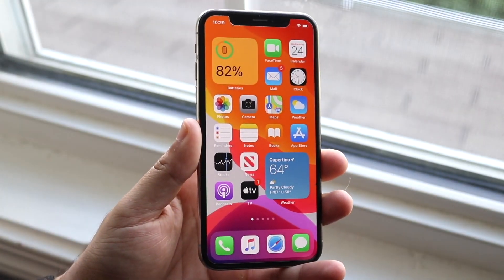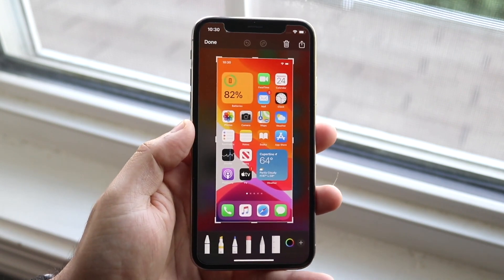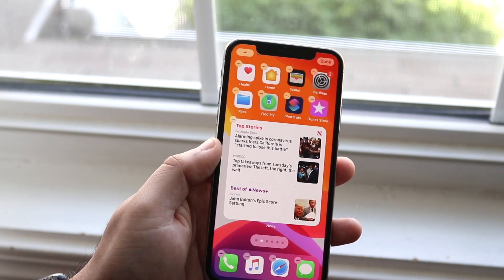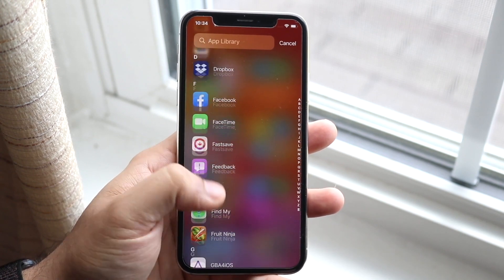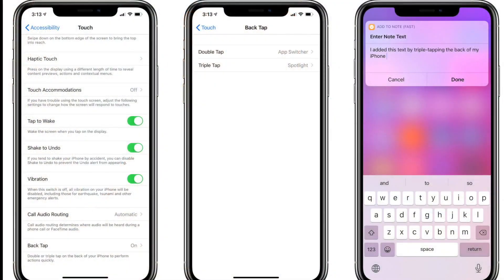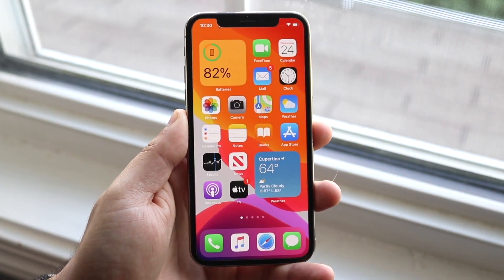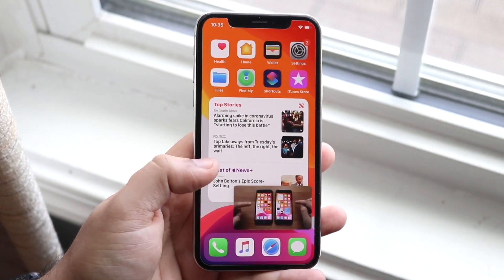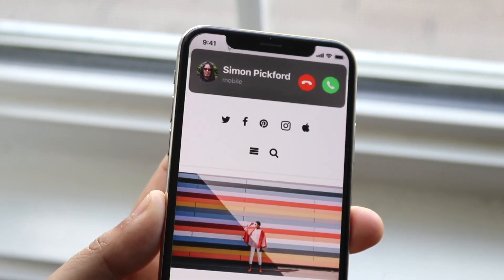iOS 14 IS AMAZING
iOS 14 has been out for a week, and it honestly has held up extremely well, here’s why!